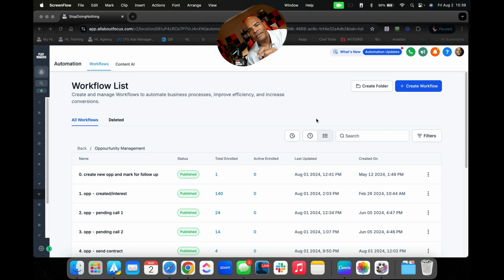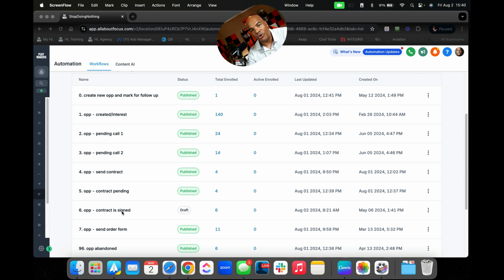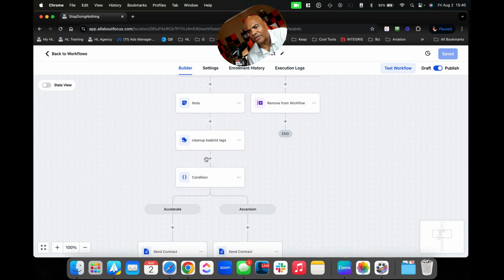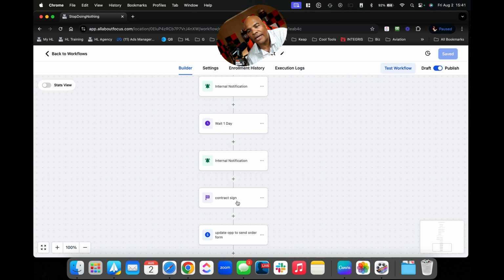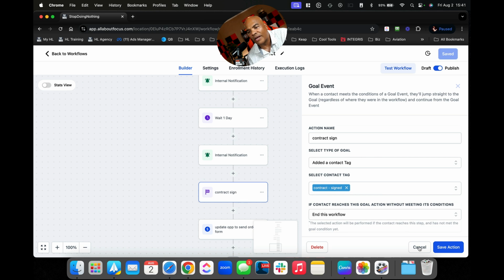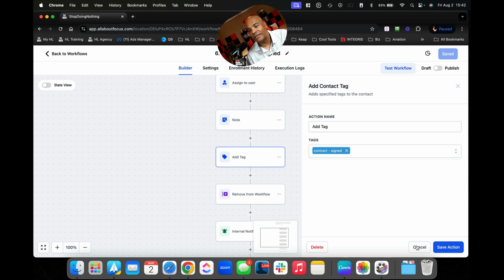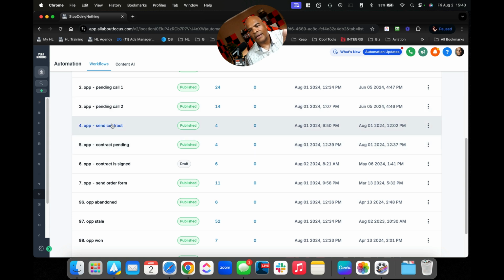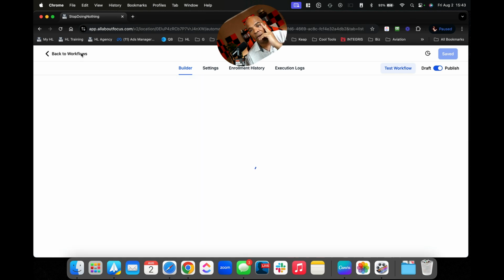GoHighLevel Tutorial: Sending Contract & Order Form Reminders Via Workflows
Aspire to be a better version of yourself than you were yesterday.

Spread the goodness to your fellow man. Let's lift each other up.